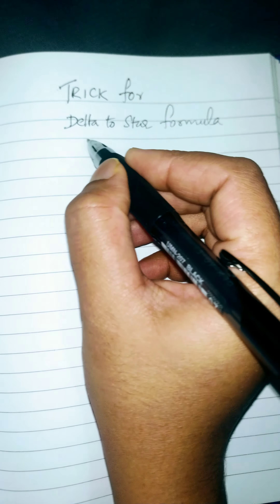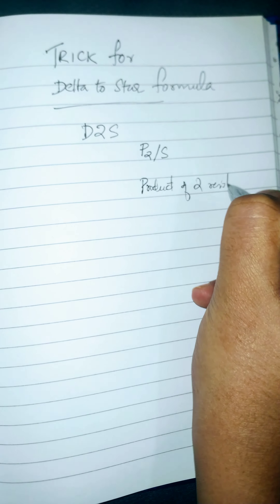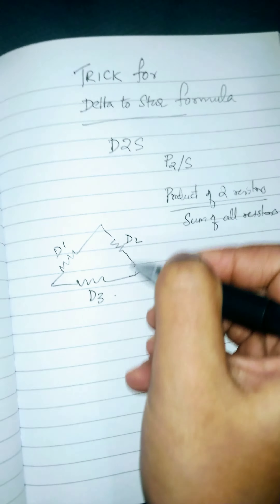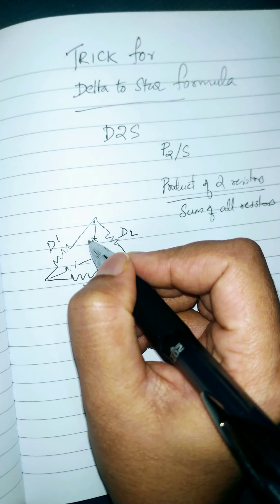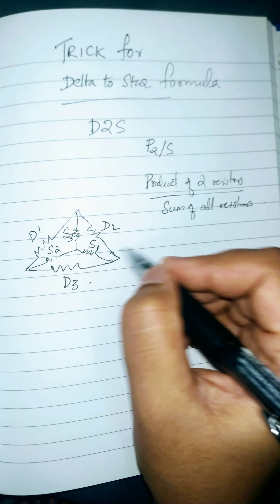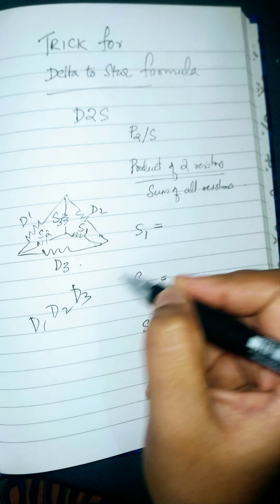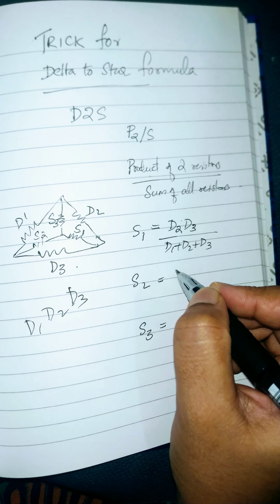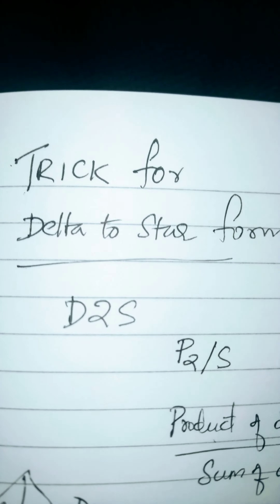Trick to memorize DELTA TO STAR formula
For those who always get confused with Delta to Star & Star to Delta transformation formulae.

Get easy with Basics of electrical 👍

Regards,
Minu
NSSCE (09-13).

You can access the questions and solutions by following me in my telegram channel,
Graphics, Mechanics, Maths and Electrical:

circuits and networks
introduction to electrical engineering